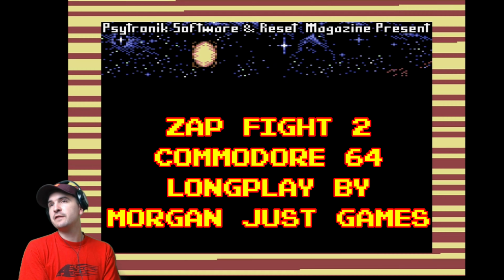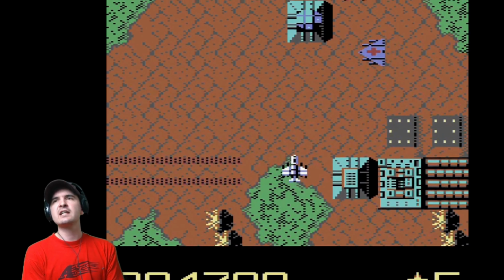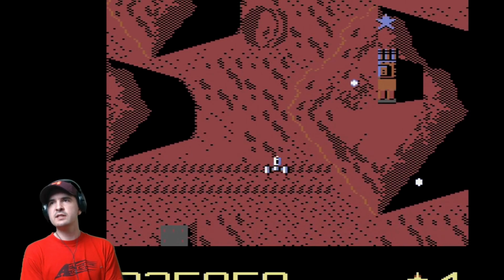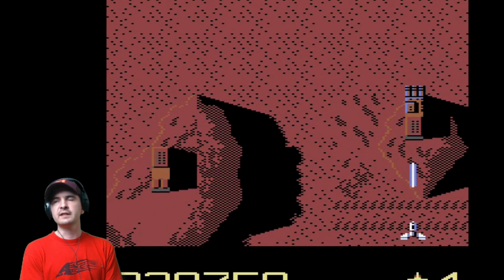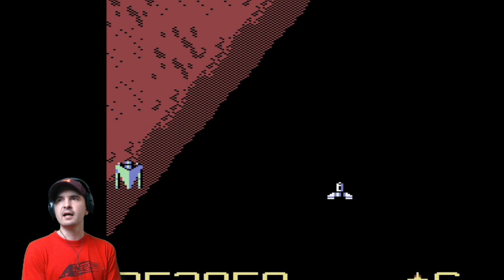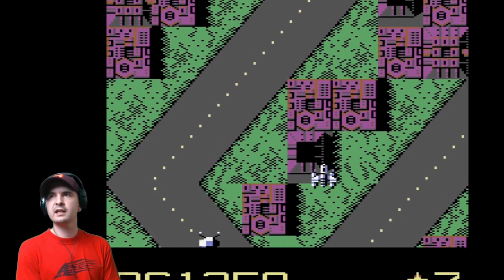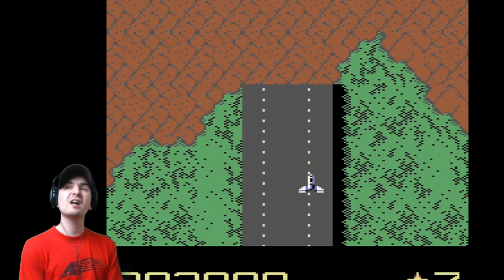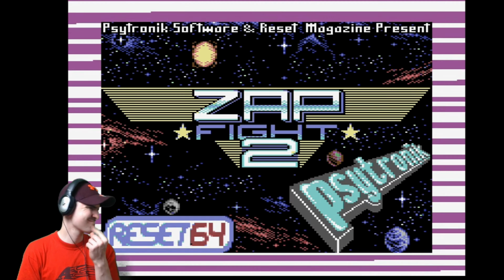Zap Fight 2 - Commdore 64 - Longplay - Alf Yngve - Psytronik - C64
Hello Everybody

Another da, another Longplay. Its another fantastic Shoot Em Up on the C64 which came out in 2017.

This game was made using the Shoot Em Up Construction Kit. Great Music also in this Game by Martin Piper.

This is a Sound Effects or Music Game but not at the same time. I have included both for this Longplay. Hope you like it.

I will be doing alot more Psytronik Longplays on my Channel.

I do Live Streams also on my Channel.